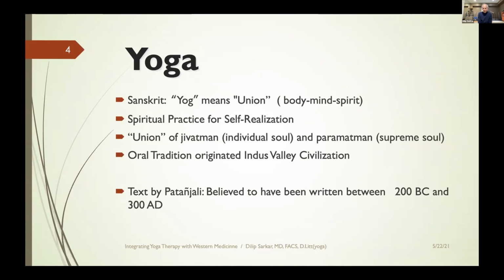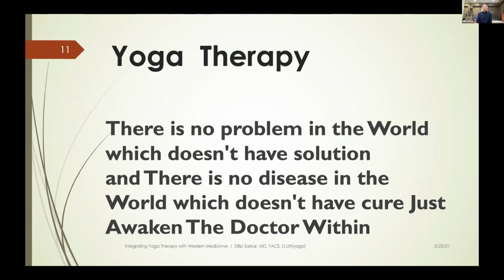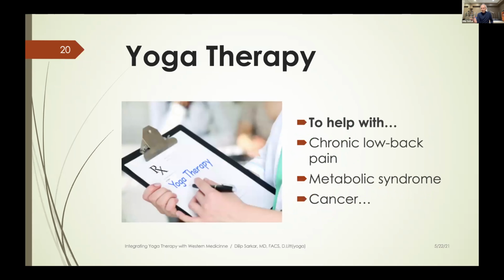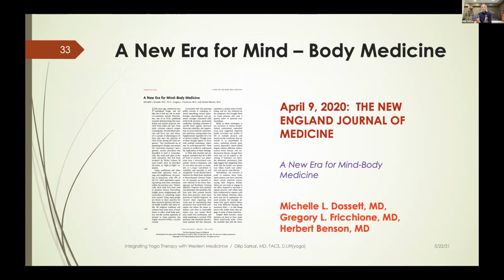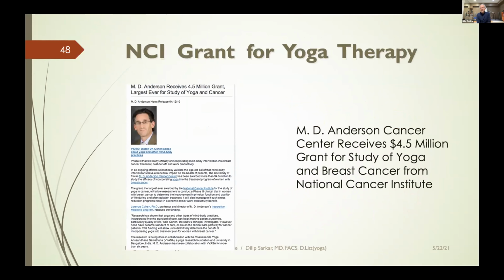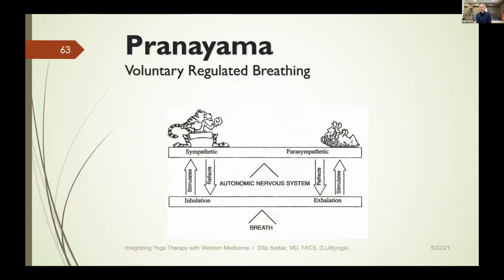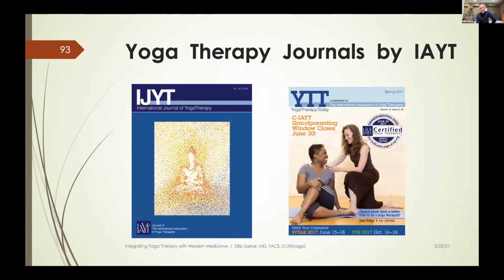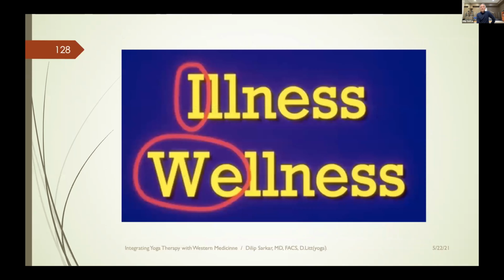2021 05 22 Integrating Yoga Therapy with Western Medicine LIYI CME Dilip Sarkar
May 22, 2021:  Dilip Sarkar, MD, FACS, D.Litt(yoga) presenting PLACE OF YOGA IN MEDICINE, INTEGRATING YOGA THERAPY WITH WESTERN MEDICINE for the CME (Continuing Medical Education) course "Overview of Yoga Therapy for Healthcare Providers" organized by Life in Yoga Institute.